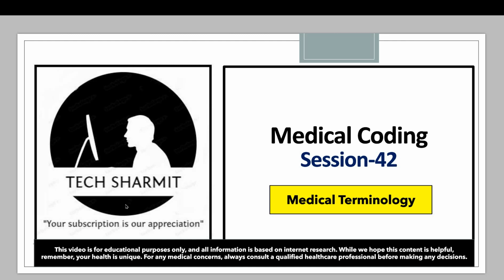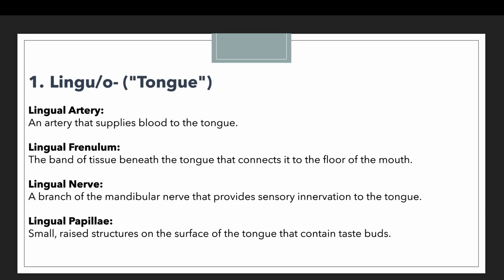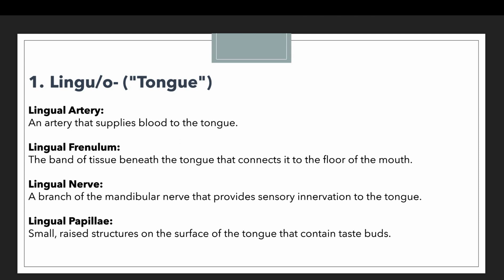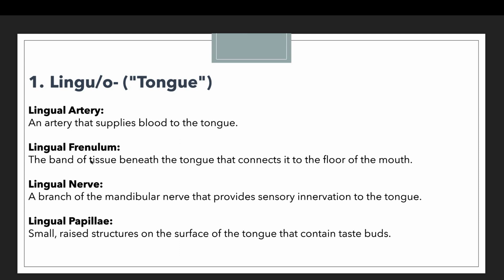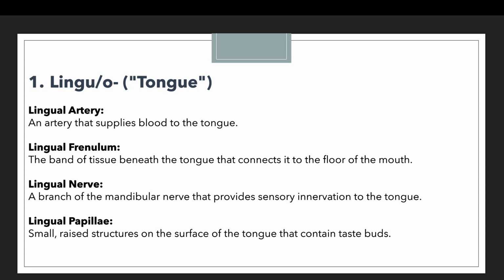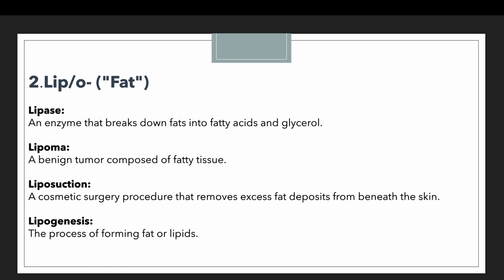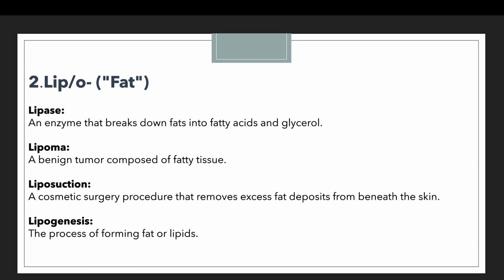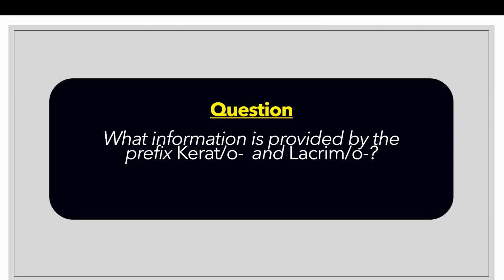Medical terminology prefix | medical terminology chapter 1 | medical terminology prefix suffix root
1.  Lingu/o-  prefix in medical terminology in english.
2.  Lip/o- prefix in medical terminology in english.
3.  Lymph/o- prefix in medical terminology in english.
4.  Medical terminology prefix in english.